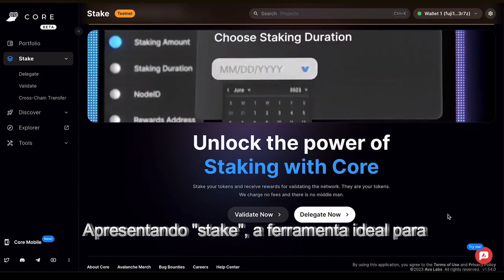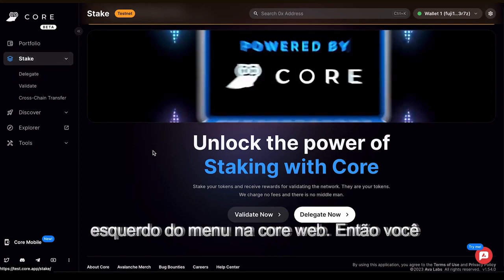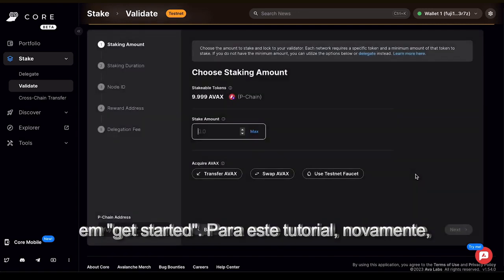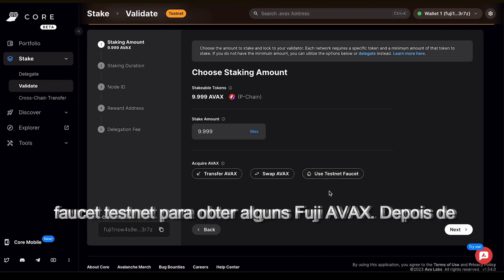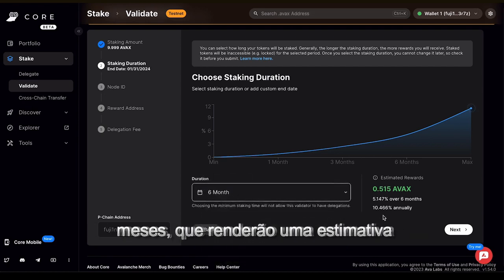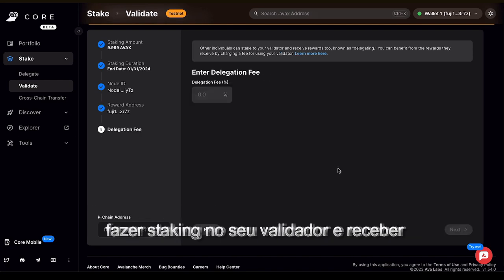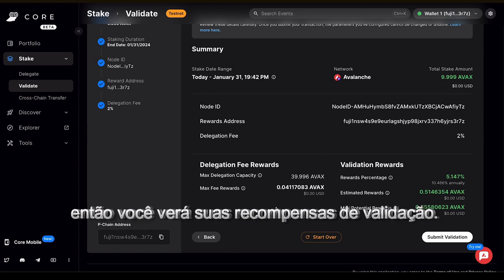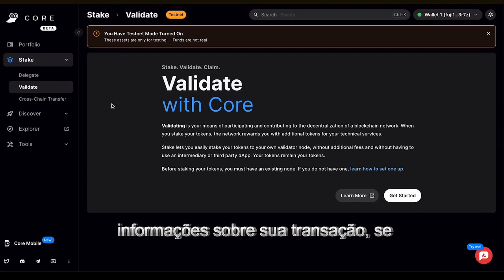Como Validar na Core Web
A Avalanche é uma plataforma de contratos inteligentes projetada para escalar infinitamente e finalizar transações em menos de um segundo. Seu protocolo de consenso inovador, infraestrutura de Subnet e kit de ferramentas HyperSDK permitem que empresas lancem facilmente soluções de blockchain personalizadas e poderosas. Construa o que você quiser, do jeito que quiser, na blockchain ecologicamente correta projetada tanto para desenvolvedores de Web3 quanto para empresas. Experimente o Avalanche hoje.